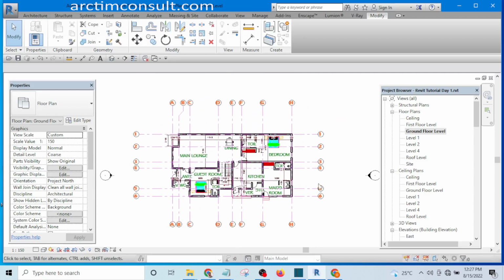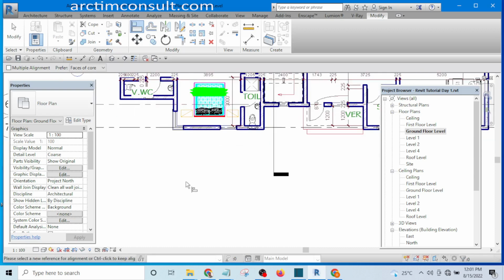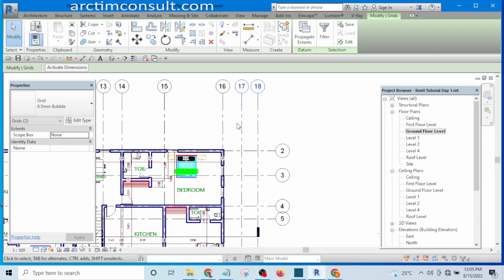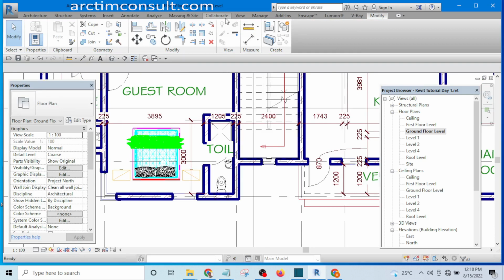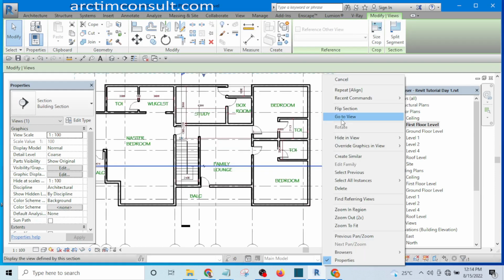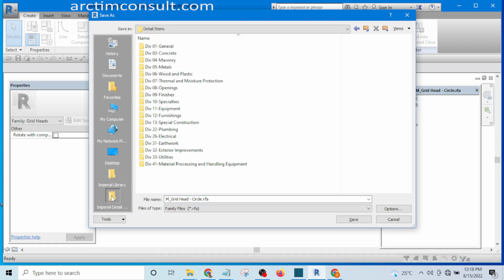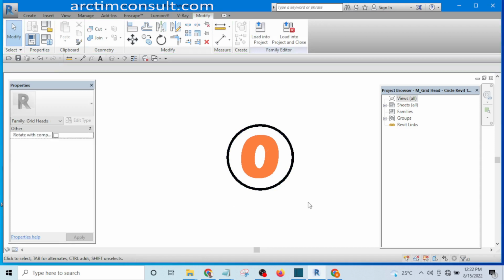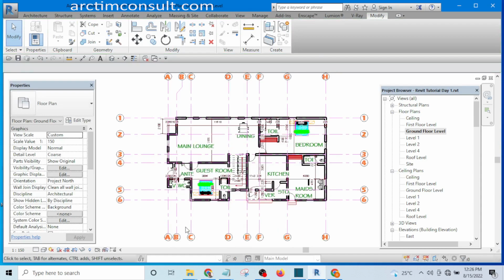Day 08 How to Create and Modify Gridline in Revit